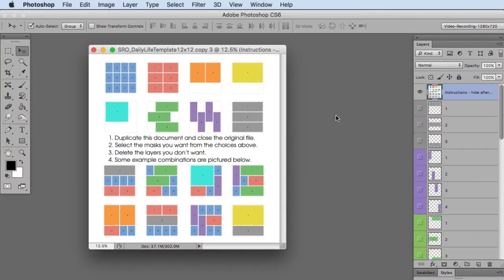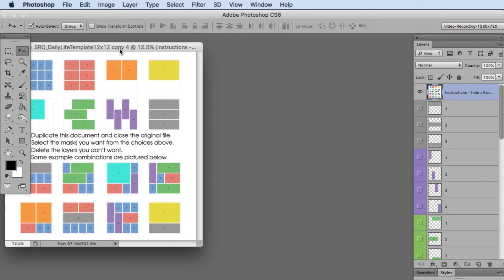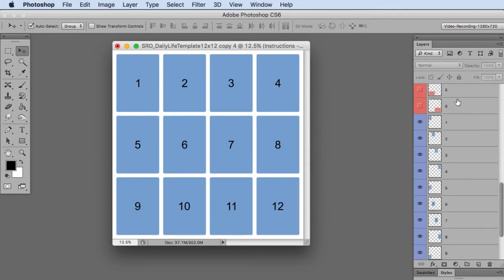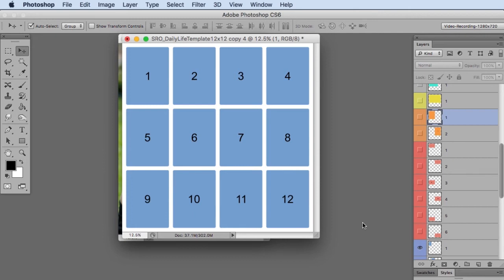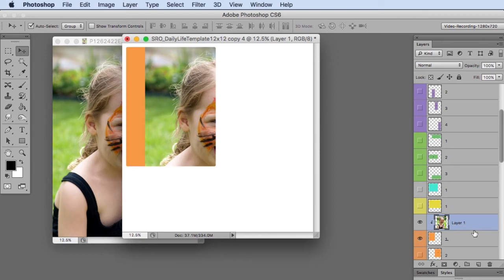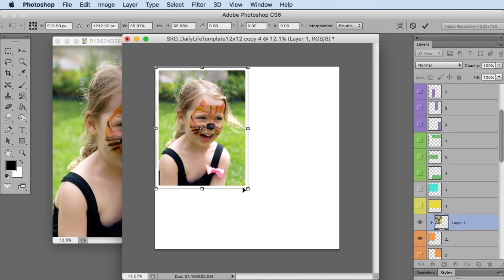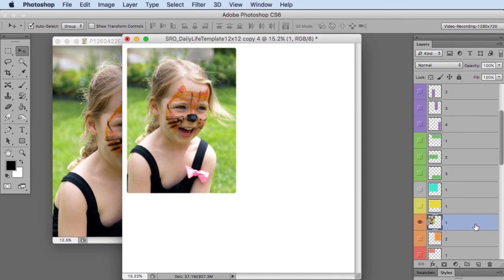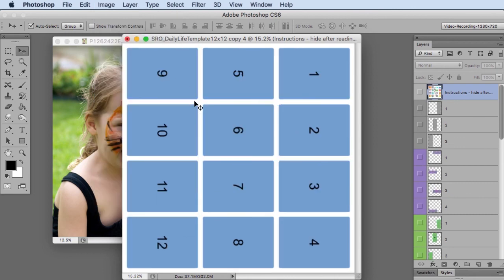How to use the Daily Life Templates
This video will show you how the Daily Life Templates work in Photoshop or Photoshop Elements.